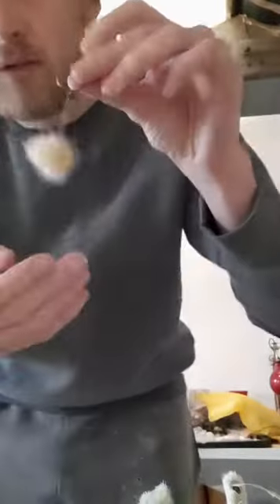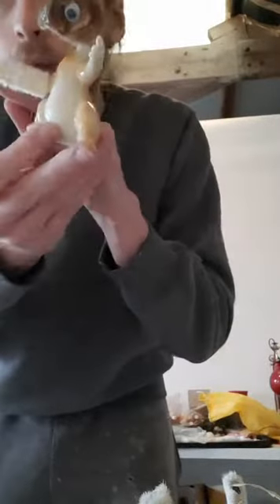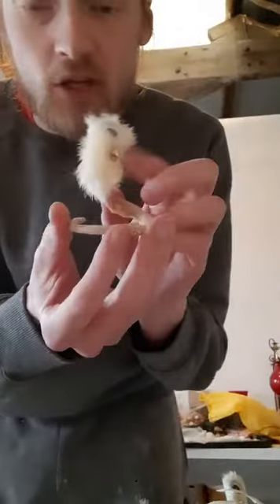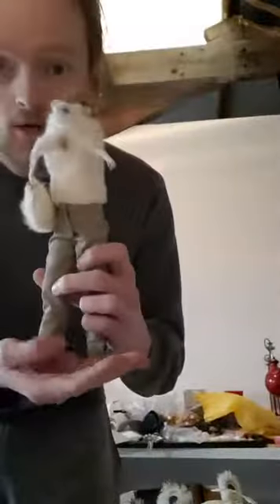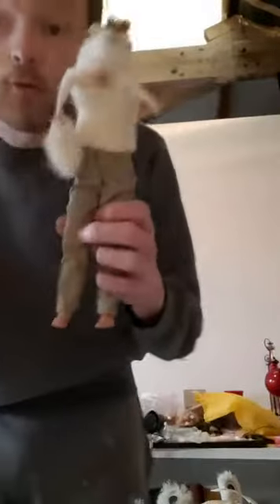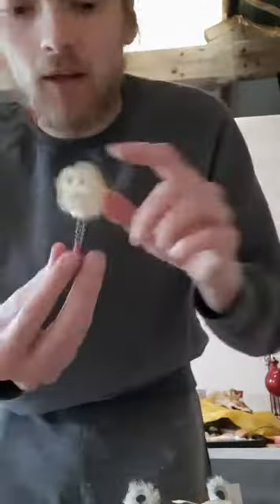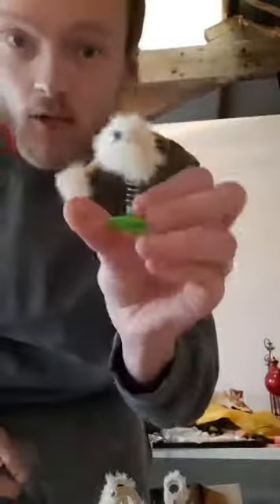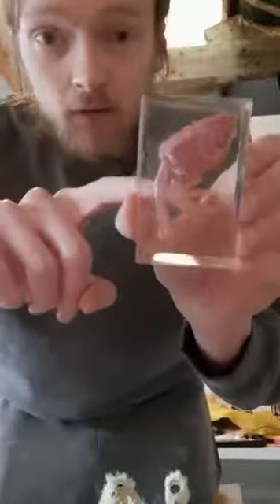Show And Tell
I recorded this whilst live streaming on reddit, I was mainly aiming it at that camera, but you still get to see a lot here!